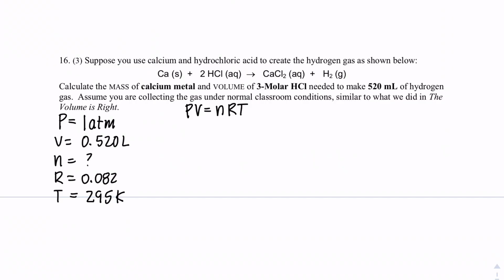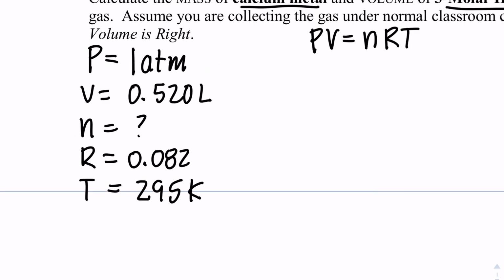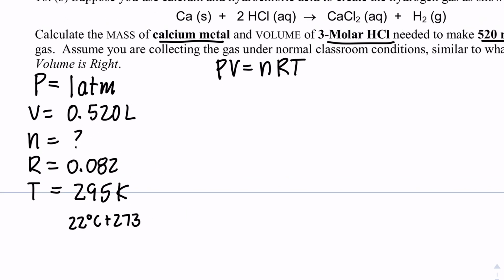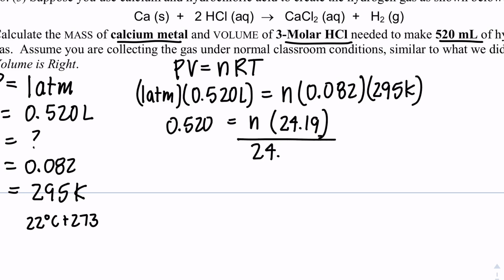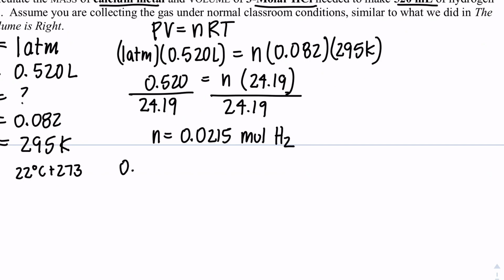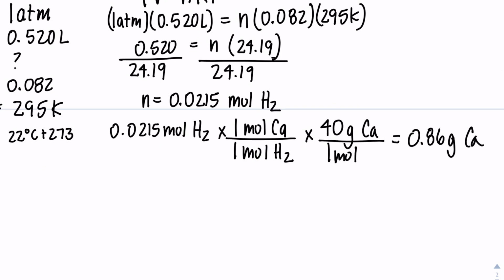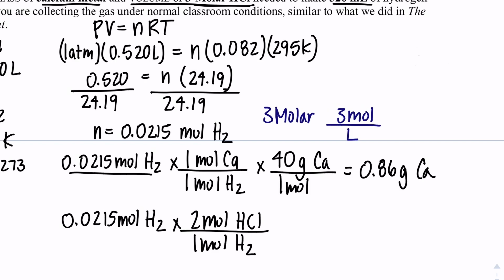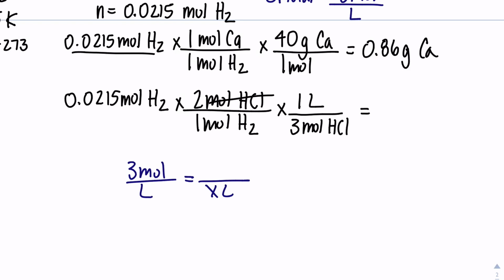Gas Law Practice Test #16